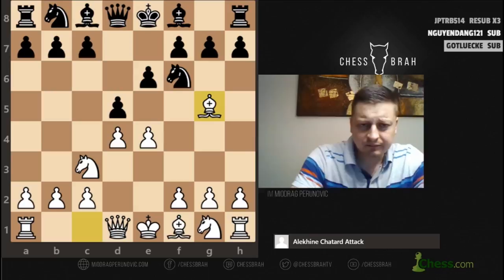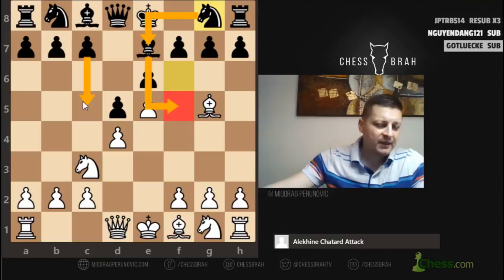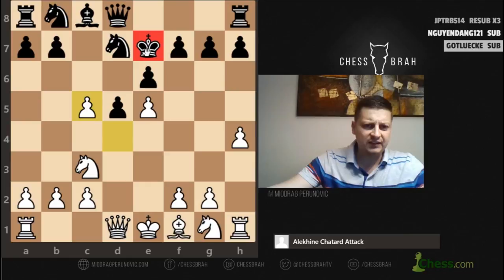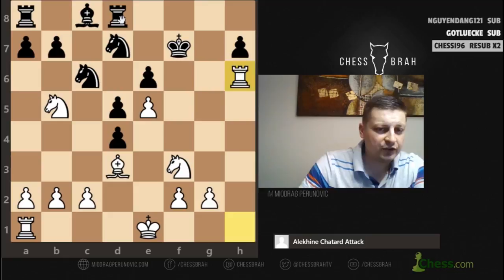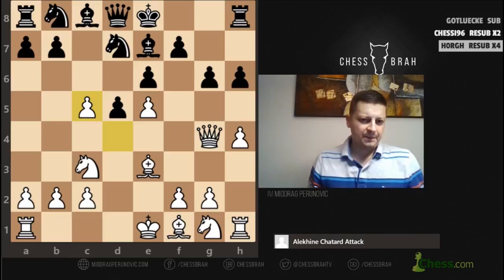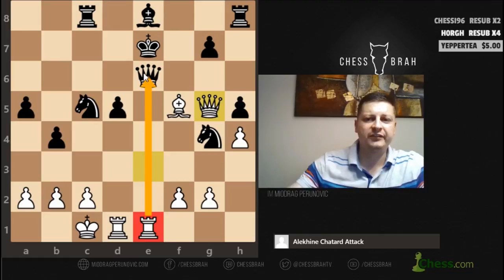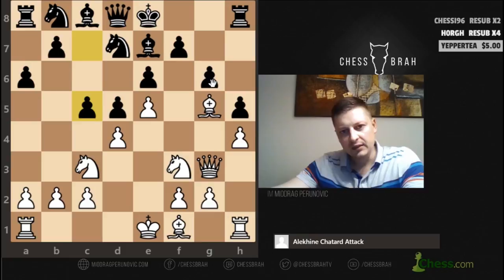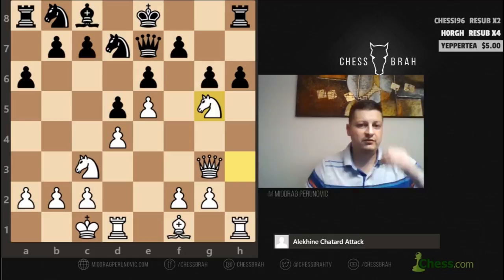DESTROY THE FRENCH DEFENSE PART 2 | IM Miodrag 'The Butcher' Perunovic